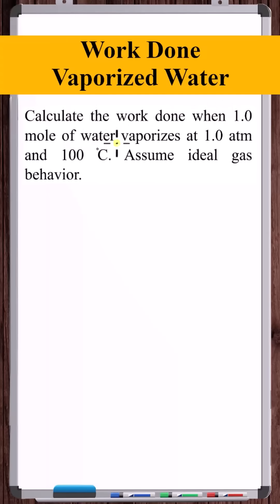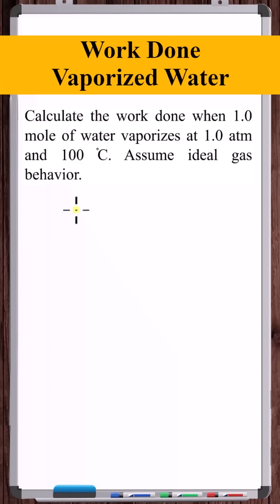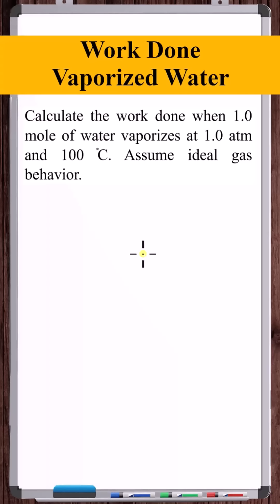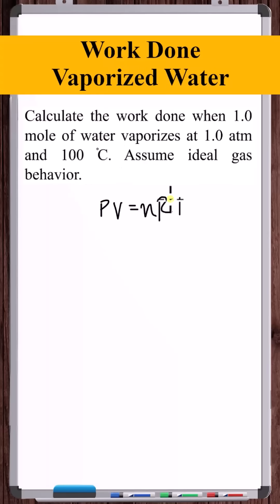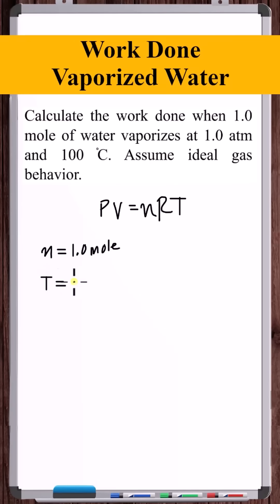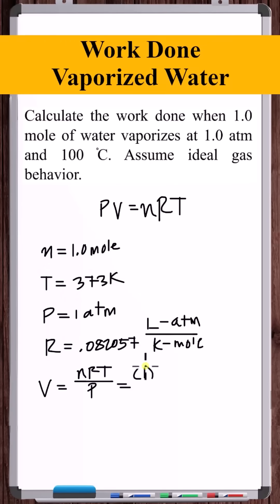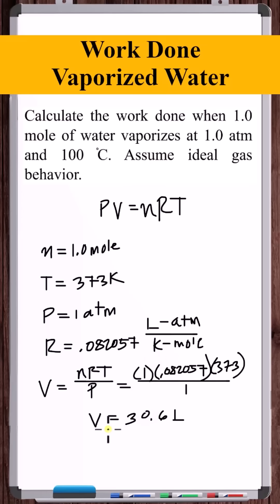Work Done Water Vaporized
In this video, we determine the P-V work done when a certain amount of liquid water is vaporized.